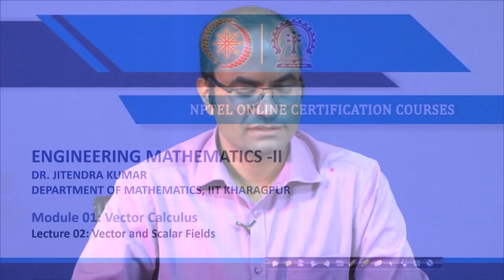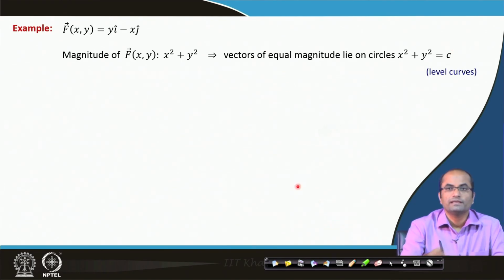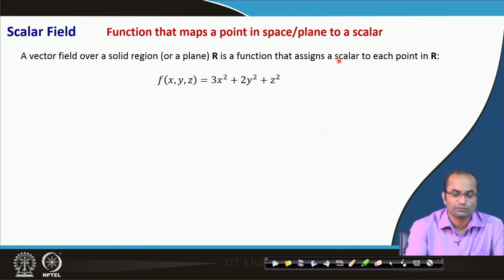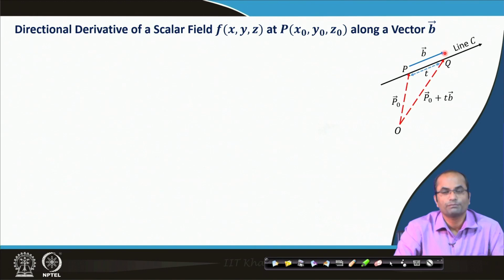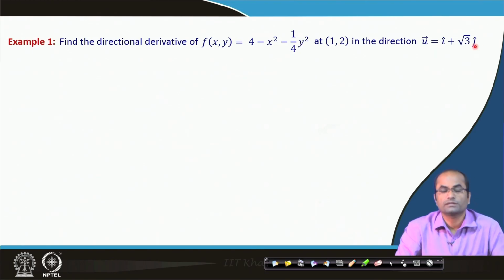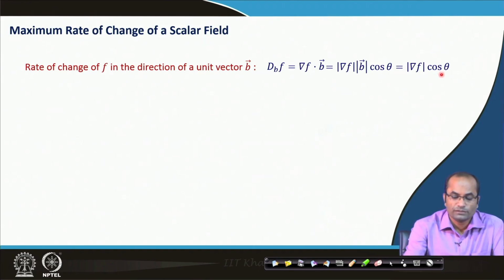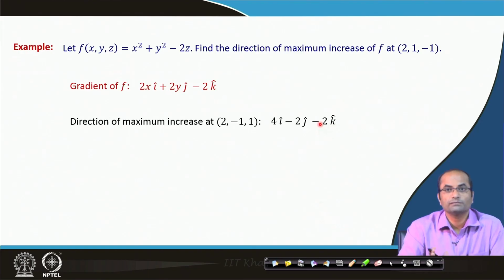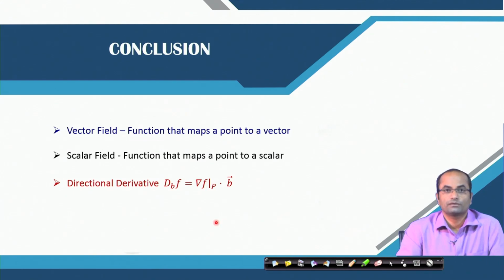Lecture 02: Vector and Scalar Fields